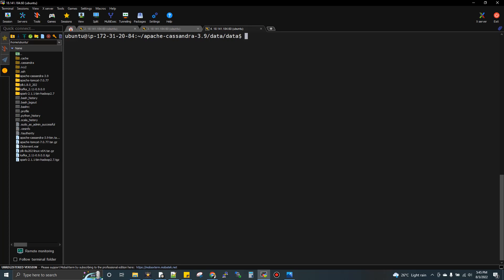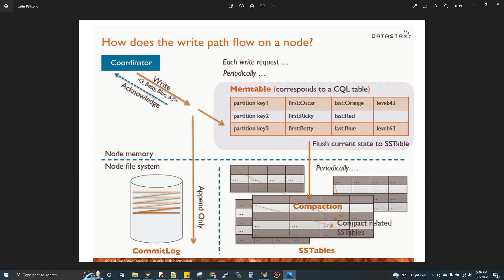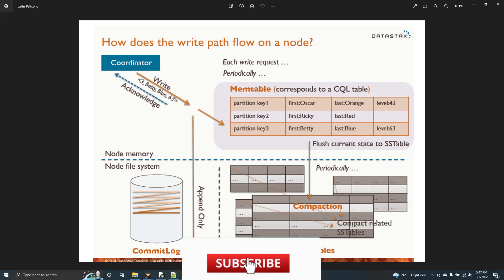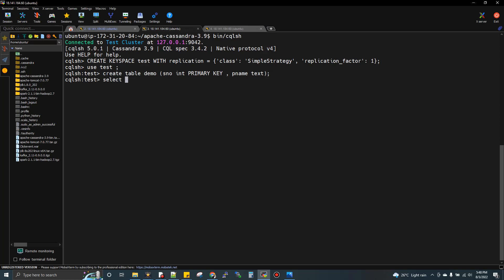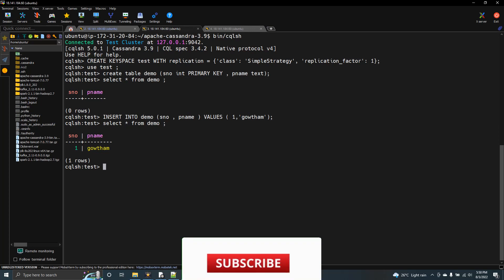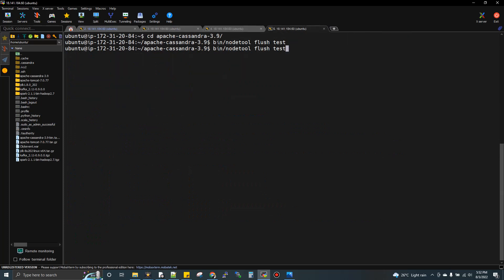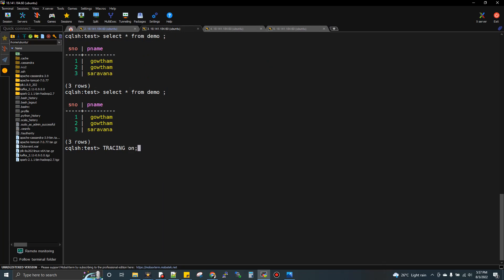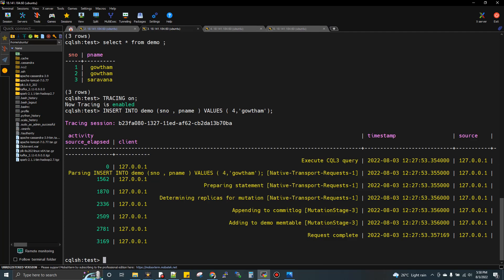Cassandra Write Architecture Practical தமிழ்